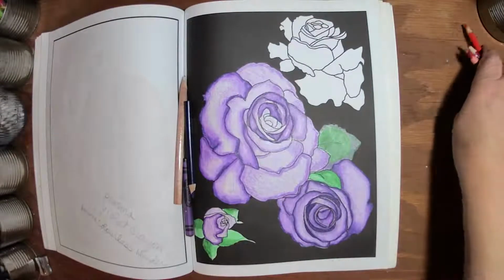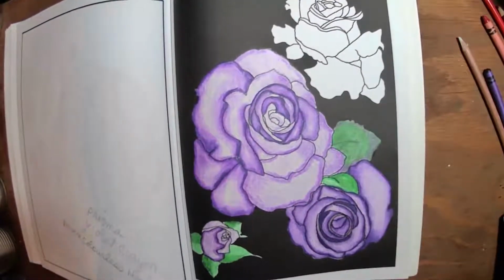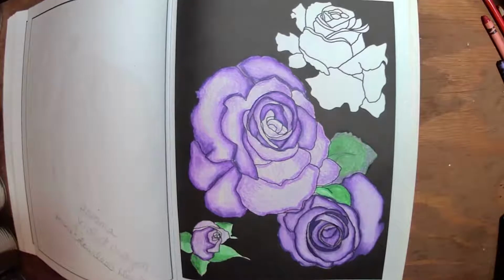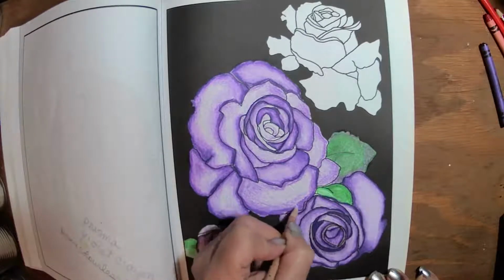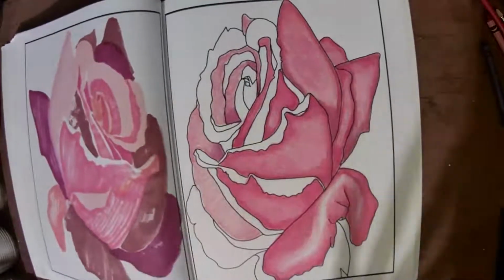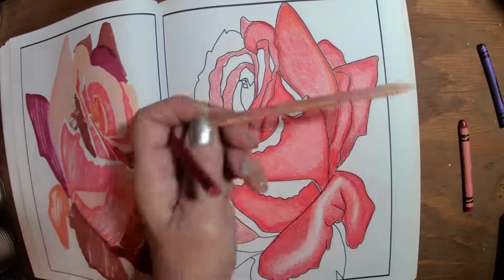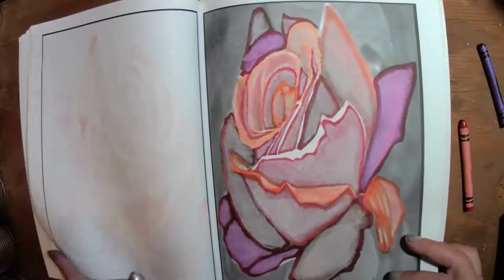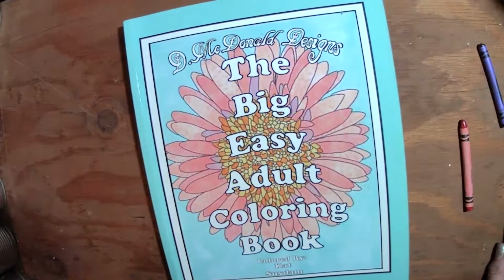Doing It With Deb: a crayon and a prisma pencil